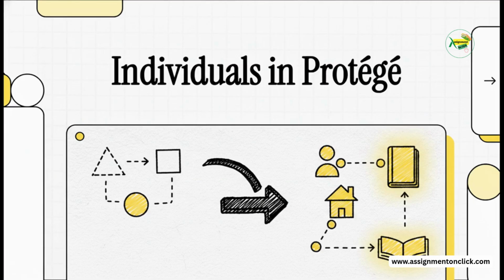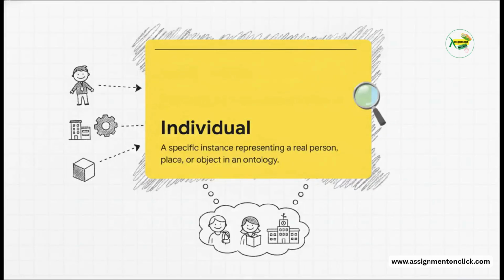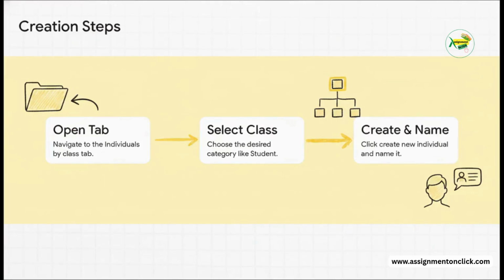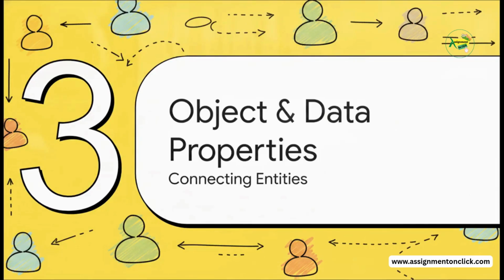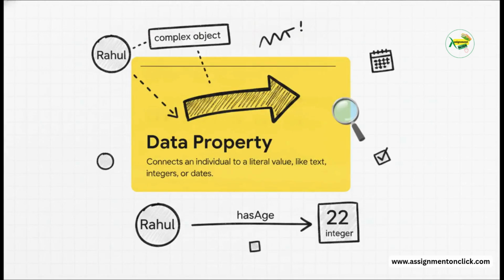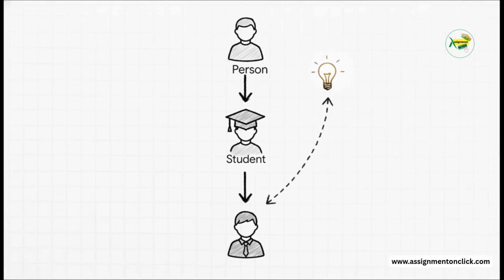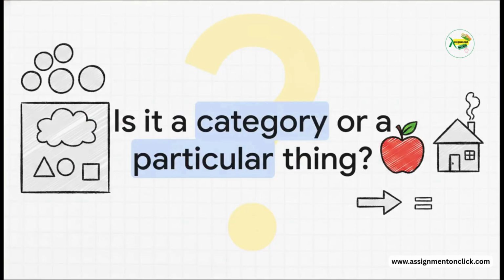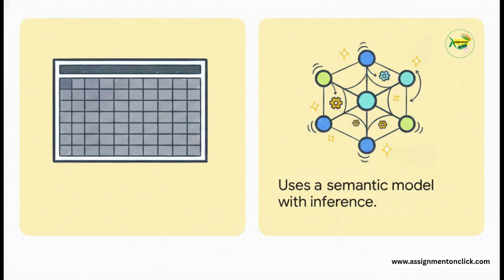Individuals in Protégé: Create Real Ontology Examples with Classes, Properties | Assignment On Click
Learn how to create and use individuals in Protégé to transform an ontology from an abstract class hierarchy into a practical, connected knowledge model. This advanced tutorial explains how individuals represent real instances of ontology classes and how they can be described and connected using object properties and data properties.

Using a university ontology as a practical example, you will see how classes such as Student, Teacher, University and Course can be linked to individuals such as Alice, Dr Smith, Greenfield University and CS101. The video demonstrates how statements such as “Alice studiesAt Greenfield University”, “Alice enrolledIn CS101” and “Dr Smith teaches CS101” can be modelled inside Protégé.

You will also learn the key difference between object properties and data properties. The tutorial also explains class membership, multiple class types, domains and ranges, and how reasoners can infer additional knowledge from your ontology.

By the end of this video, you will understand how classes, individuals, object properties and data properties work together to form a semantic knowledge graph. This foundation is essential for anyone working with OWL, RDF, semantic web technologies, knowledge representation, linked data or ontology engineering.

Topics covered:
• What individuals mean in Protégé
• How to create individuals from classes
• How to assign class types
• How to create object property relationships
• How to add data property values
• Domain and range concepts
• Class versus individual modelling
• Building a connected ontology example
• Using reasoning to infer new knowledge
• Common ontology modelling mistakes

This tutorial is suitable for students, researchers, knowledge engineers, web learners and anyone developing knowledge models in Protégé.